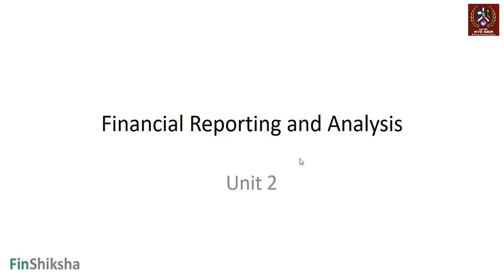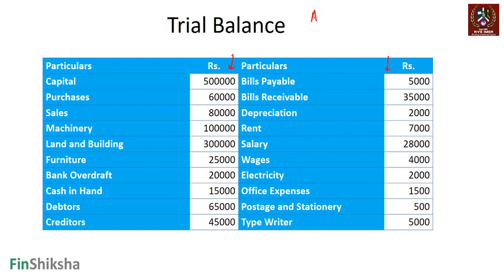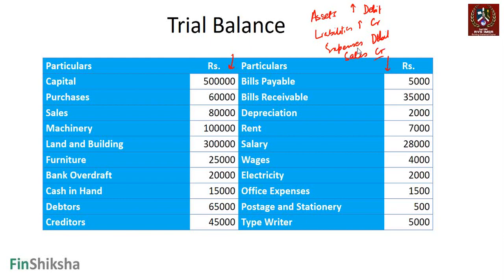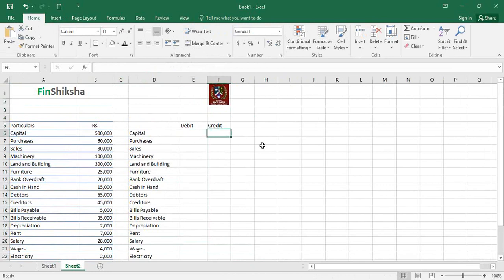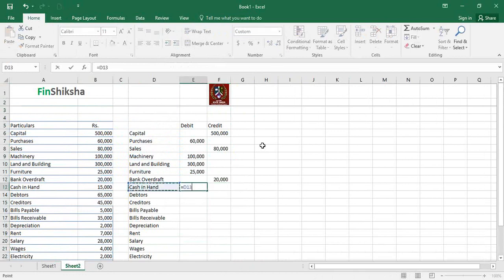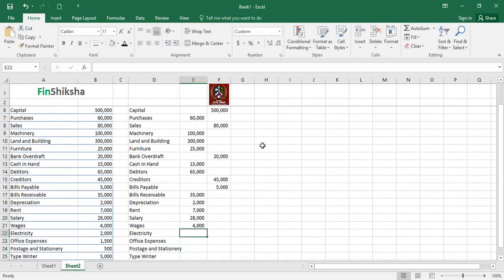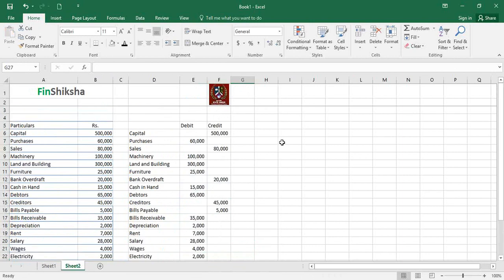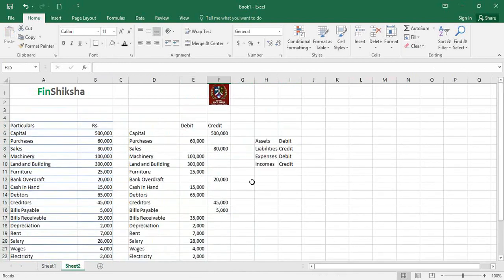FINANCIAL REPORTING & ANALYSIS UNIT 2.4 Exercise on Trial Balance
"0:00 introduction
0:05 trial balance
0:58 book1 excel sheet "